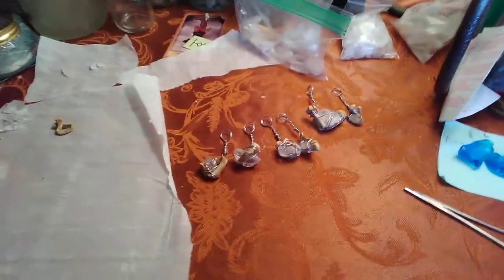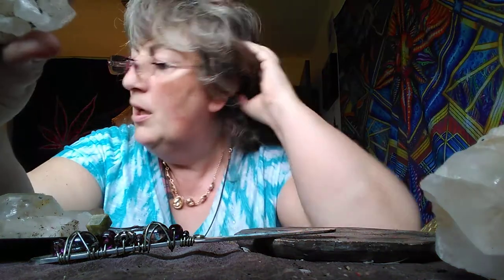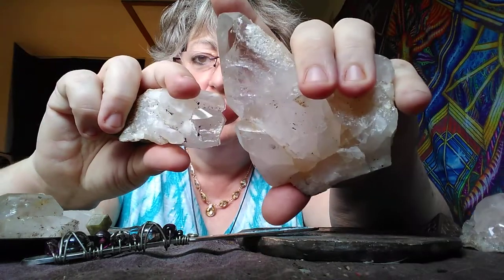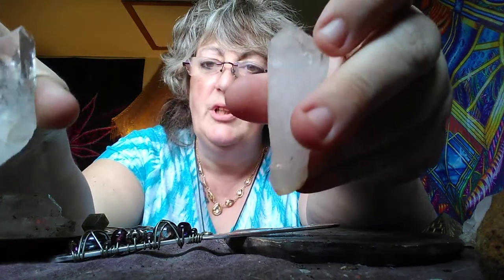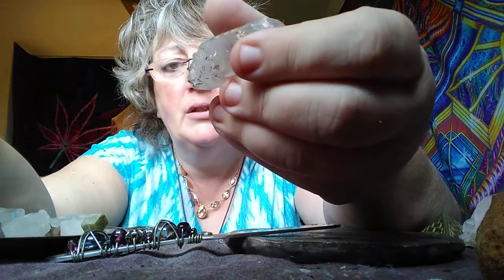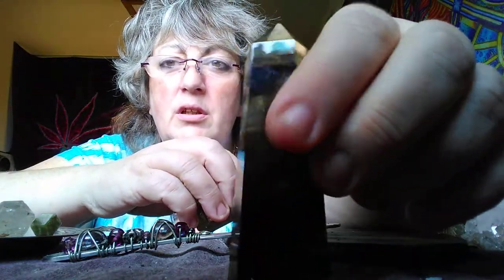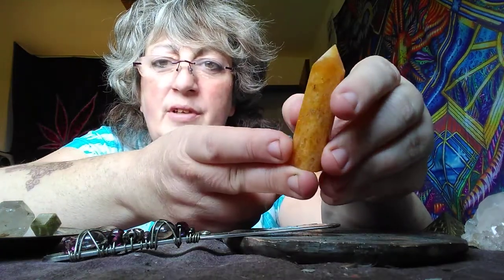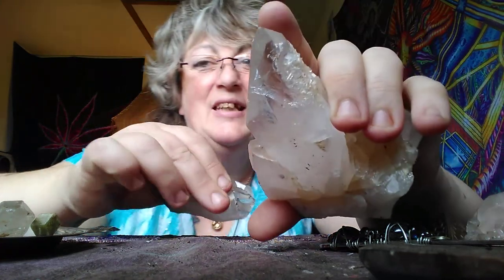Quartz crystals, Left and Right Handed Matching Pairs.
Working with Arkansas quartz crystals is a cool experience. Each one has it's own personality, sometimes they are subtle others are loud in speaking their minds.
I use crystals in my Meditation, Creations and Energy work. I have found that some crystals like to be held in one hand or the other.